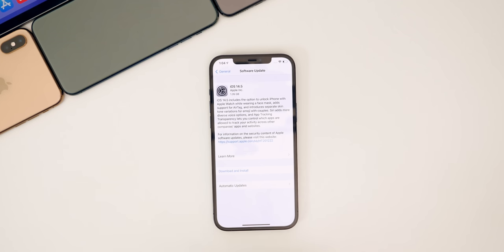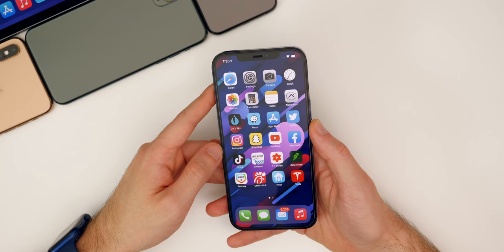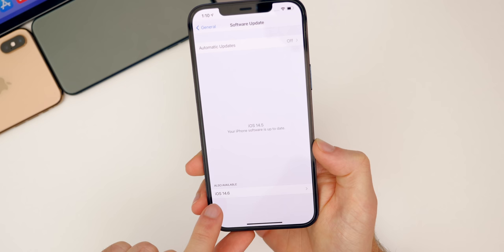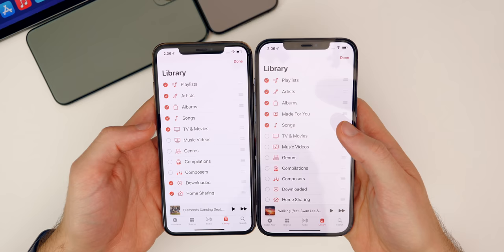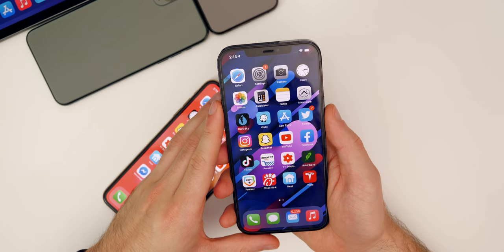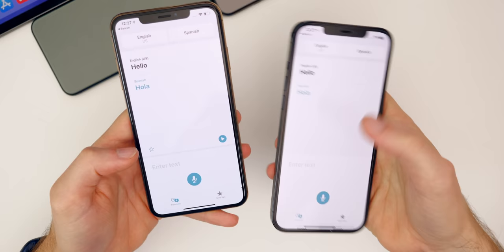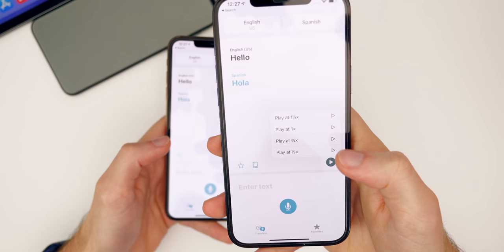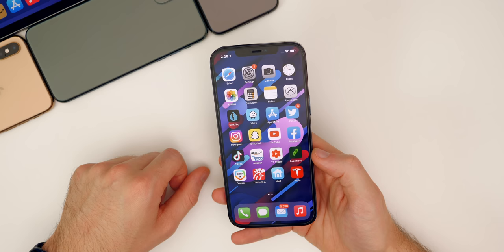iOS 14.5 Released - What's New?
Today, Apple finally released iOS 14.5 to the public after months of beta testing. This release is jam-packed with new features and changes, including Unlock with Apple Watch, App Tracking Transparency, AirTag implementation, major Music changes, and more.

There are more than 75 features & changes in iOS 14.5, making it the most important update to iOS 14 since 14.0 released last year.

In the video, we also discuss the performance, battery life, if you should update or not, and what to expect next from Apple (hint: it's iOS 14.6). Enjoy!

Chapters:
0:00 Intro
0:42 Size, Build Number, etc
1:31 New Features
3:18 New Siri Voices
4:37 App Tracking Transparency
6:16 New Emojis
6:41 Maps Changes
7:59 Software Update Page
8:31 PS5/XSX Controller Support
9:16 Dual SIM 5G
9:36 Music Changes
14:23 Podcasts Redesign
16:32 Maps Guides
16:49 Siri Emergency
17:12 Shortcuts
18:04 AirPlay UI Change
18:19 Set Default Music Player
18:49 LPM MagSafe
19:10 Siri Auto Brightness
19:29 Reminders
20:14 News
20:49 Translate
21:36 iPadOS 14.5
23:11 Bug Fixes
25:55 Remaining Bug
27:19 Performance
27:58 Battery Life
29:00 Should You Update?
29:28 What’s Next?
30:32 Conclusion

What do you think of iOS 14.5? What's your favorite new feature and/or your favorite new emoji?

▬ STAY UP-TO-DATE! ▬